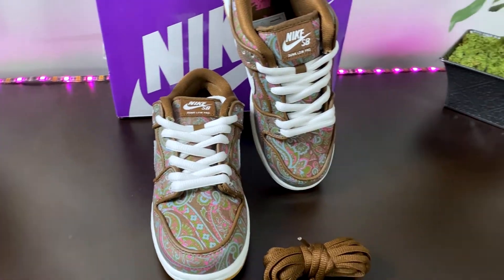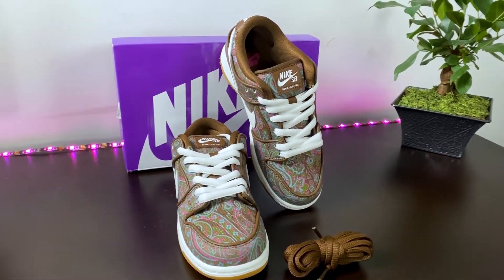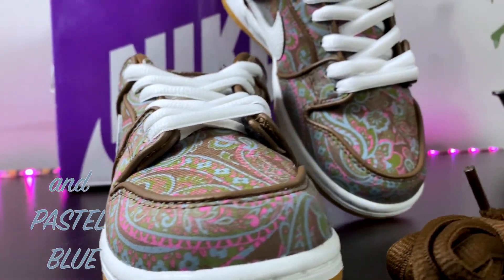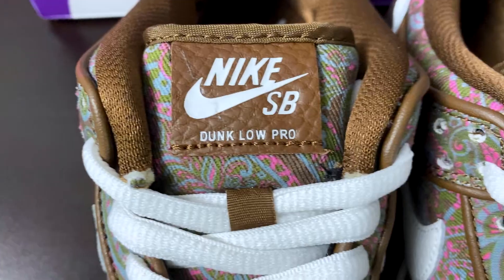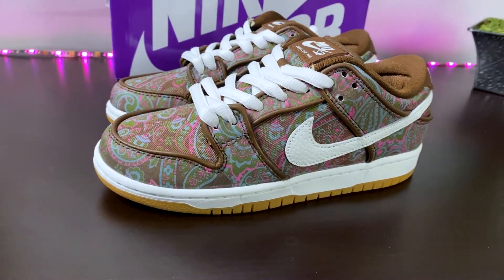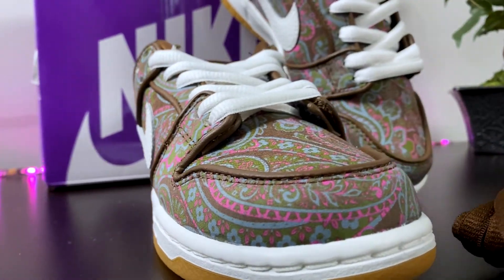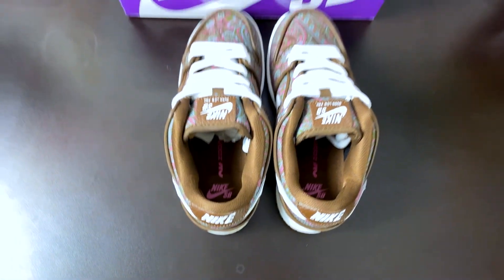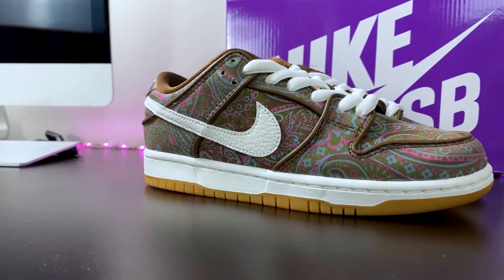NIKE SB DUNK LOW PAISLEY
MoStepz reviews the Nike SB Dunk Low Paisley which are currently unreleased.